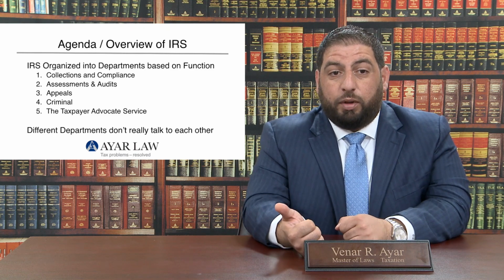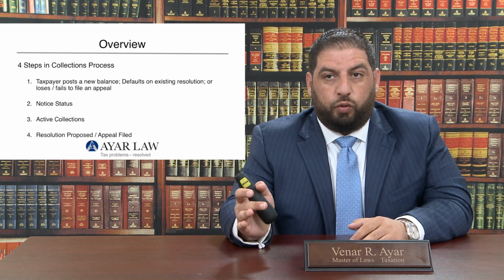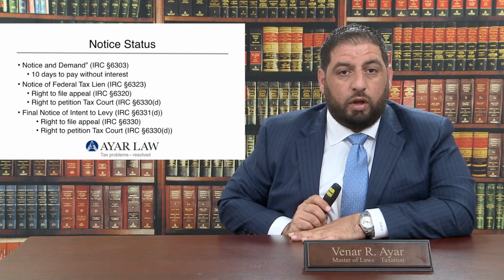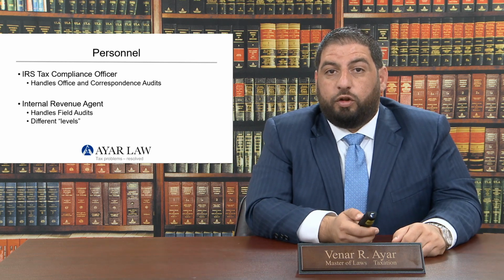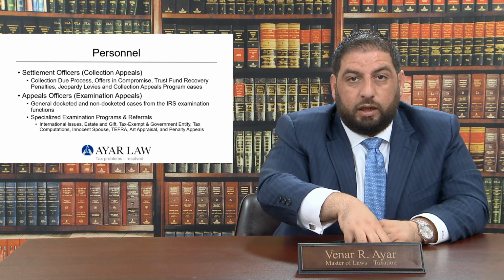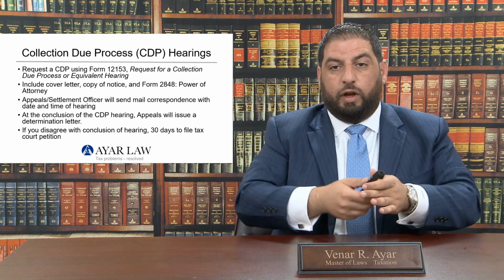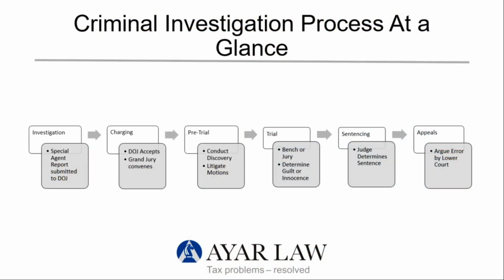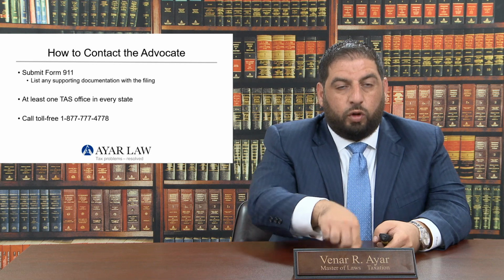The Structure and Organization of the IRS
Module 1 of the Foundations in Tax Resolution Series.